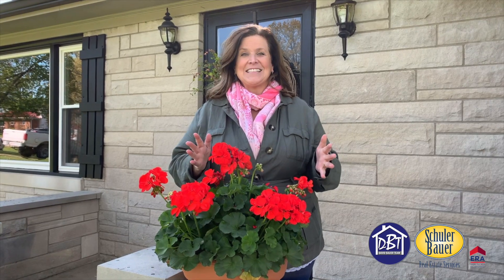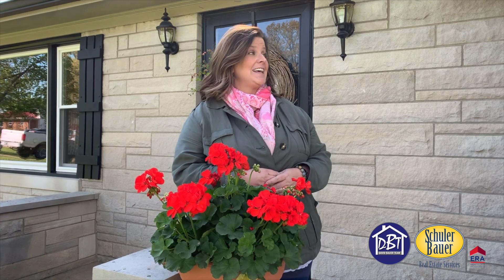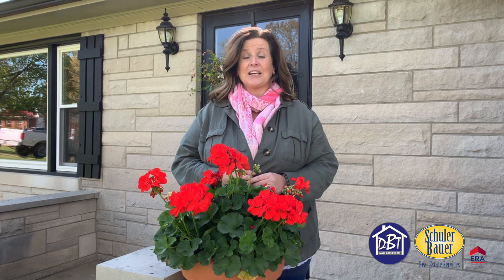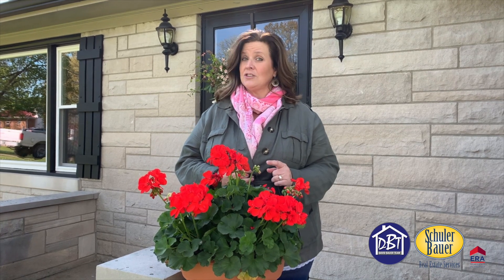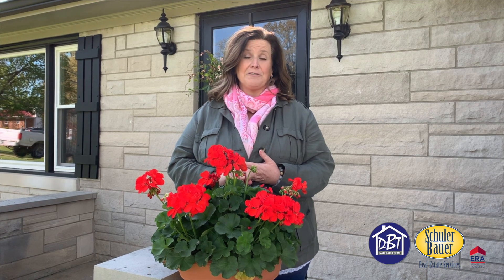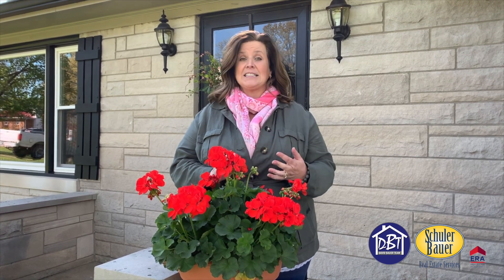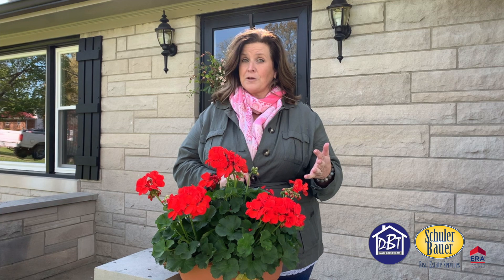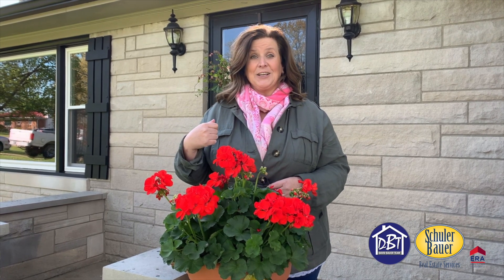3112 Murr Ln | Video Tour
✨JUST LISTED by Andrea Haynes Bogdon!! This New Albany home site on over an acre of land!! Beautiful Bedford Stone construction, recently renovated throughout, and even has an outdoor kitchen!!😍 This home WILL sell quick! Call Andrea for a private showing ASAP!